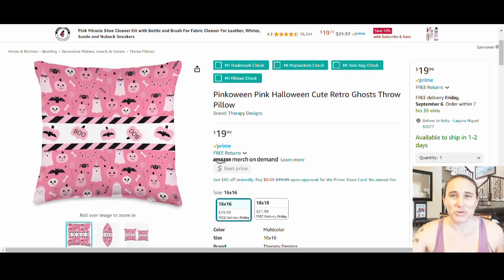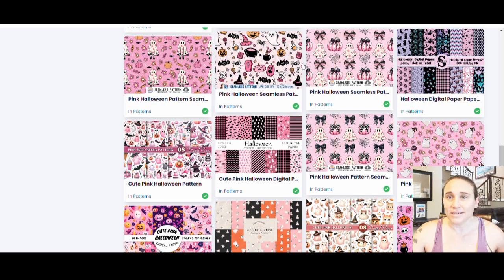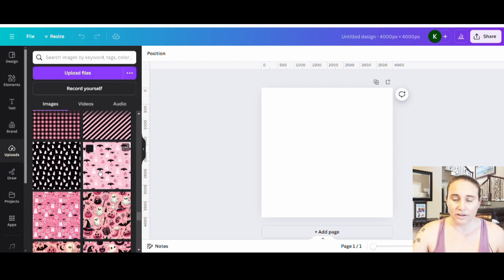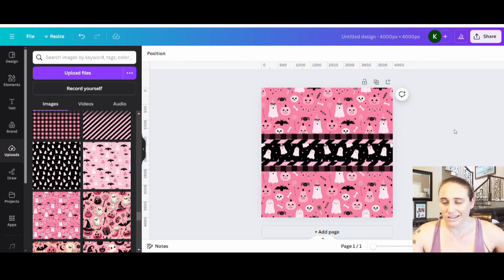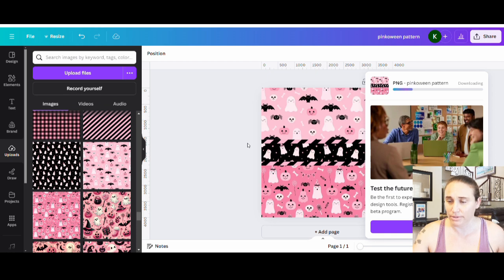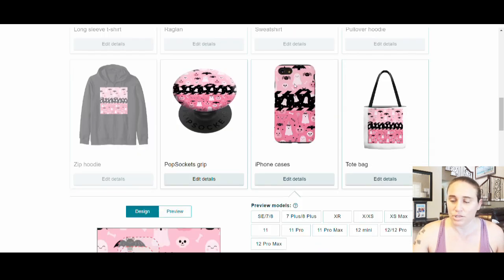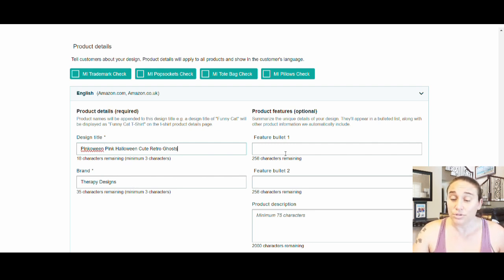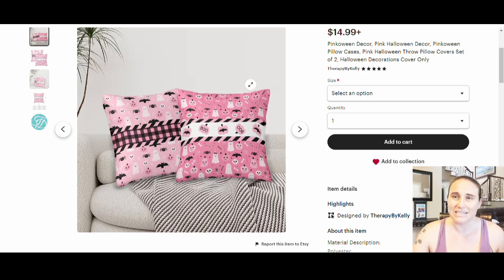Fast Canva Design Tutorial For Print On Demand: Pinkoween Pink Halloween Decor Pillows And More❤️🔥💲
This step by step Canva design tutorial for beginners goes over how to make a unique design for your print on demand business. This video goes over how to make a fast and easy Pink Halloween design using Canva and Creative Fabrica Patterns.  Learn how to find and combine patterns and digital paper to make your own original design for Pinkoween Decor. Detailed instructions give helpful tips and tricks to design efficiently and effectively. Learn how you can use Canva to make unique designs for the 4th quarter of 2024. Master 2024 by creating unique designs you can sell on shirts, mugs, stickers, pillows, phone cases and more. Grow your business by learning new skills and sell your designs on POD platforms such as Amazon Merch on Demand, Amazon Seller Central, RedBubble, Etsy, TeePublic and more and make passive supplemental income in 2024.